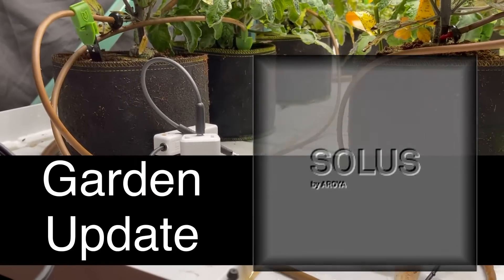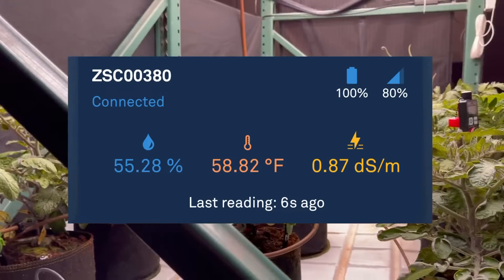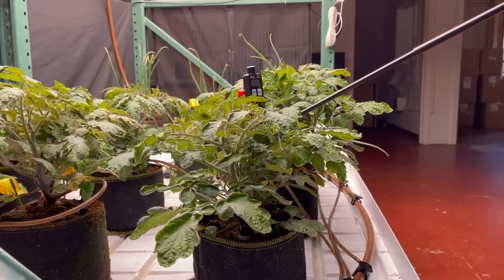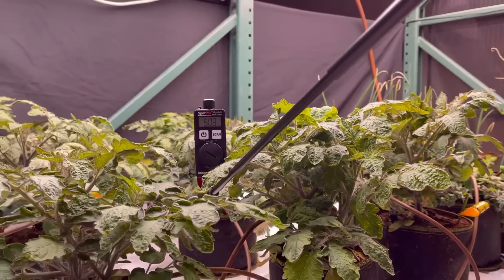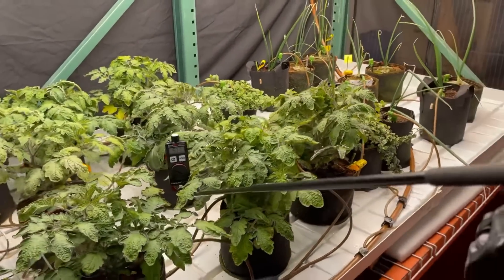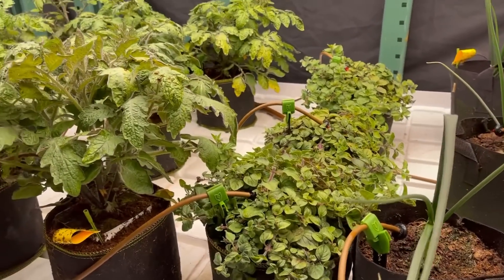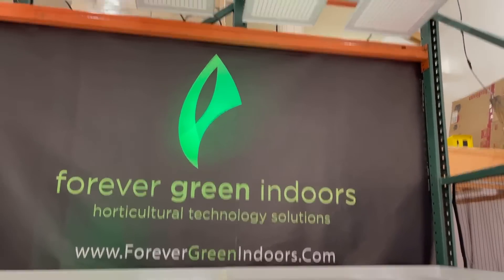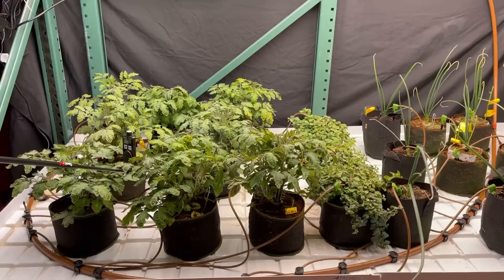AROYA SOLUS crop steering - Garden update #2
Watch as we use the AROYA SOLUS to bring up the nutrient levels at our test garden here in downtown Seattle￼.

Our are watering system failed this weekend￼. Luckily the plants made it through.

So now we’re trying to correct a nutrient deficiency using the SOLUS to tell us where we need to be￼.

Also showing off the SpotOn Quantum Par Meter and wand, and an early glimpse at the powerful FGI Lightpanel 500’s which will be flipped on when the plants go under trellis.